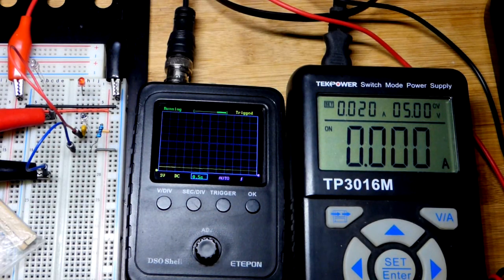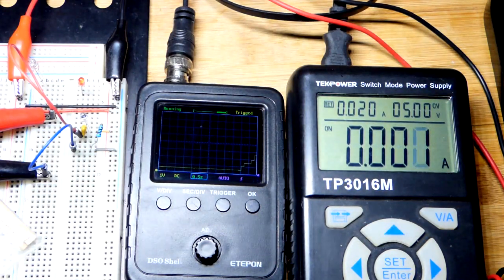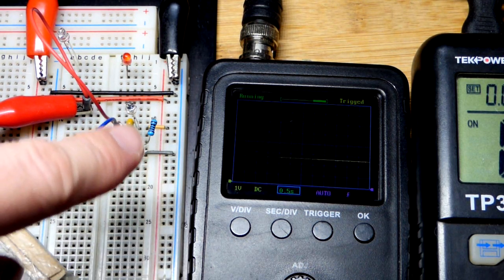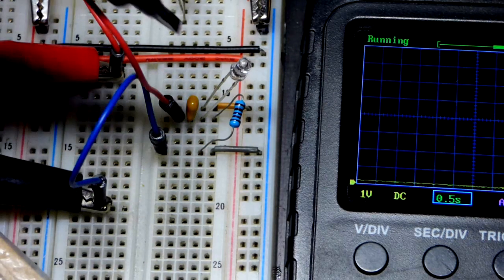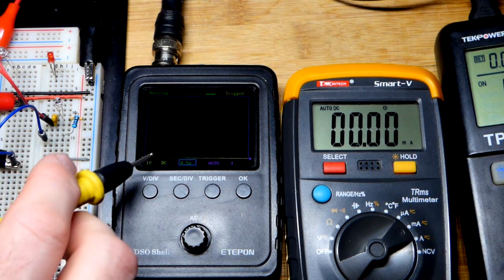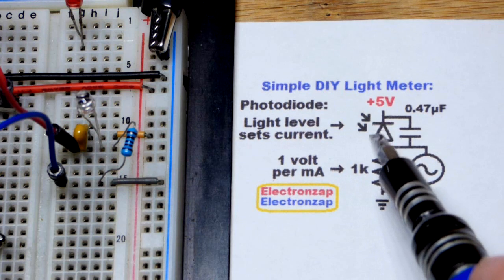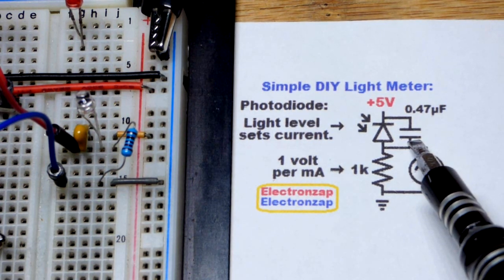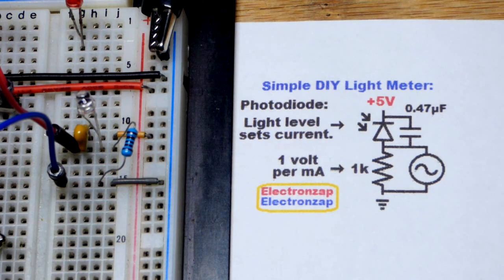Simple DIY light meter using photodiode resistor voltage divider learning electronics lesson 0061